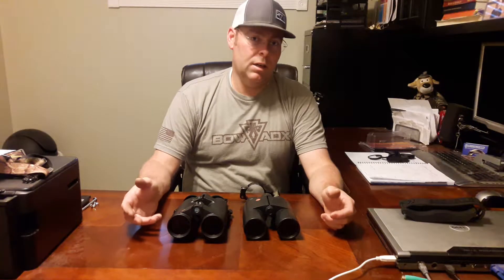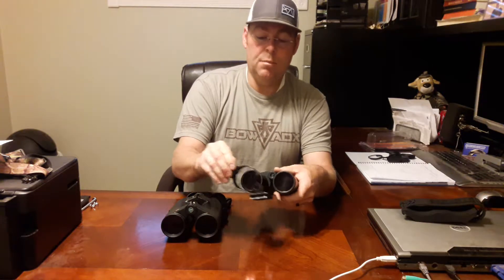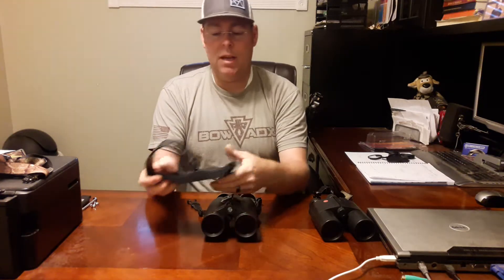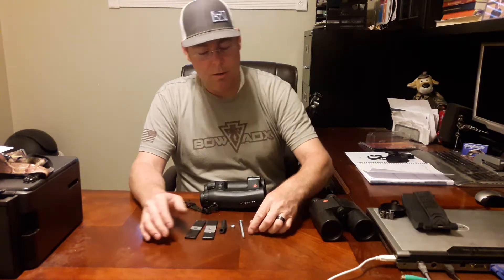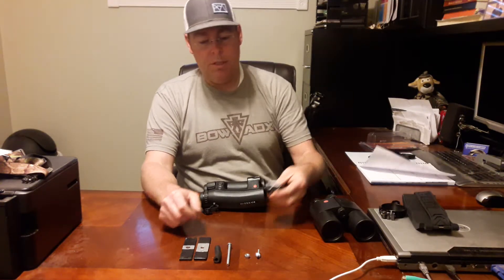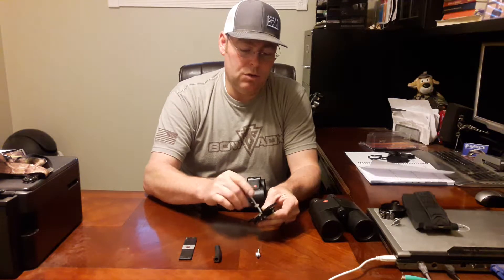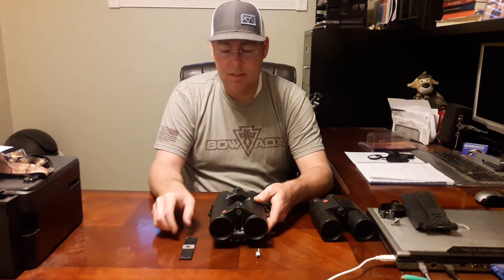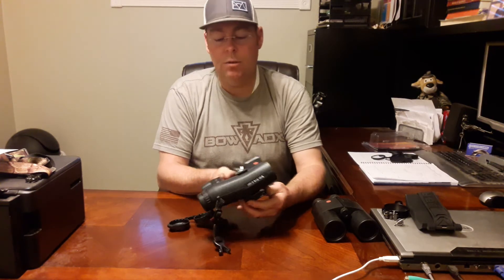Leica geovid HD-B an HD-R tripod mount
DYI tripod adapter